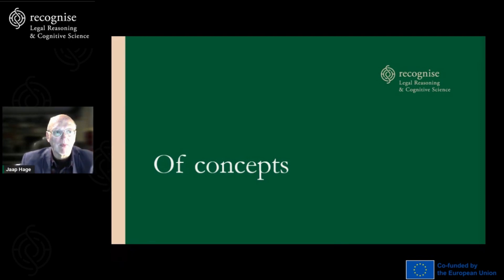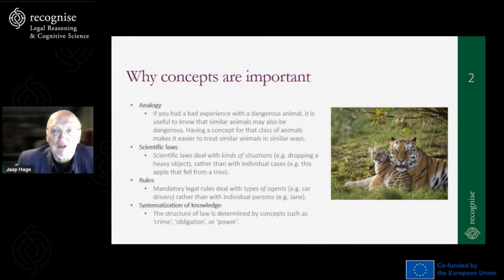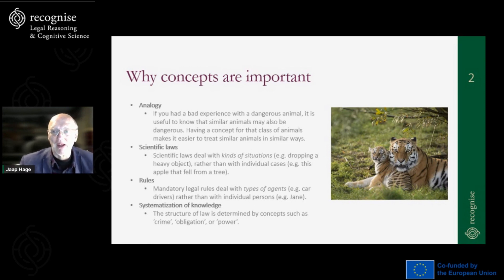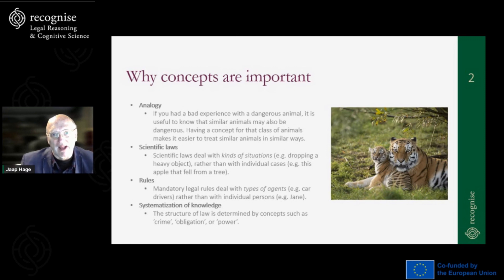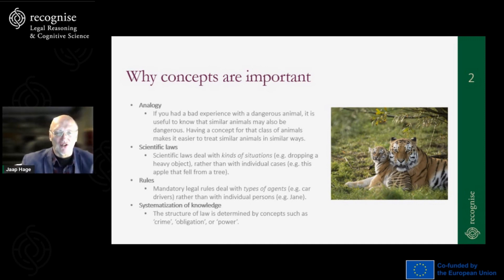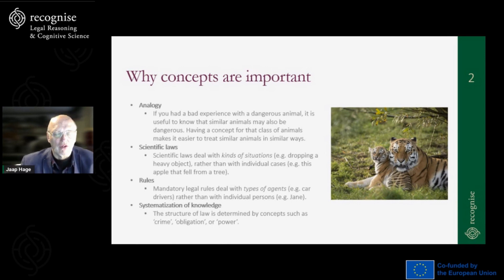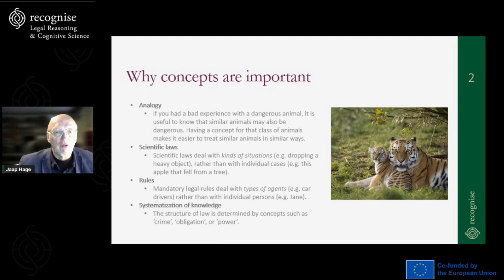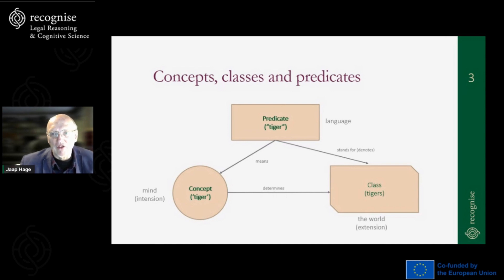Jaap Hage, Concepts (Part 1)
This lecture deals with concepts. In the first half, the lecture addresses several aspects of concepts in general. In the second half, several legal basic concepts are discussed, such as obligations, permissions, competences, and juridical acts.